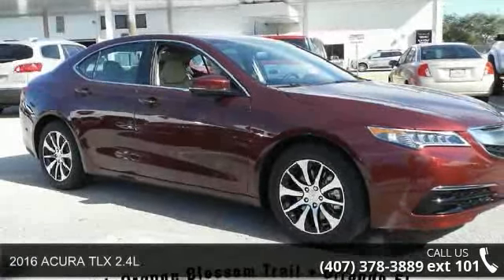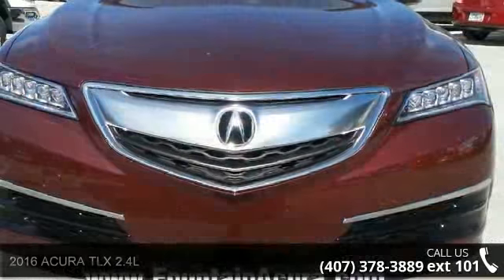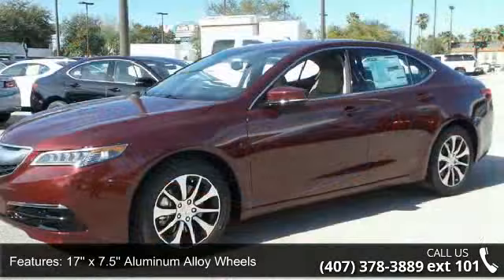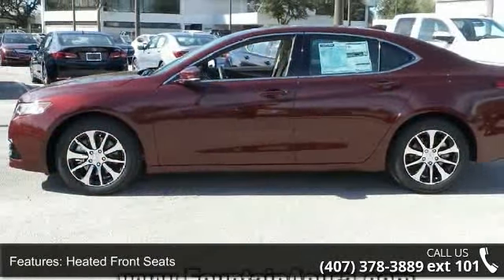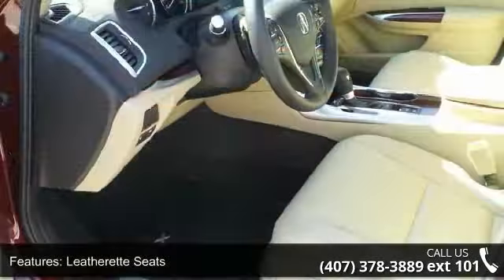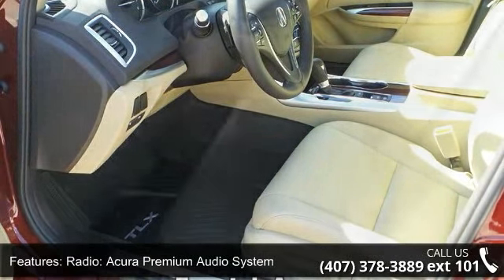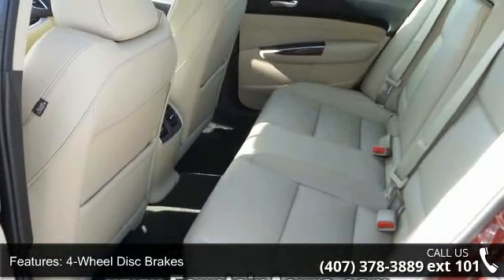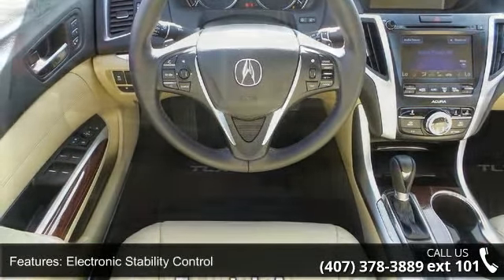2016 ACURA TLX 2.4L - Fountain Auto Mall - Orlando, FL 32809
2016 ACURA TLX 2.4L Condition: New Mileage: 1 Transmission: 8-Speed Automatic Exterior Color: Red Interior Color: Beige Stock: A005586 Cylinders: 4